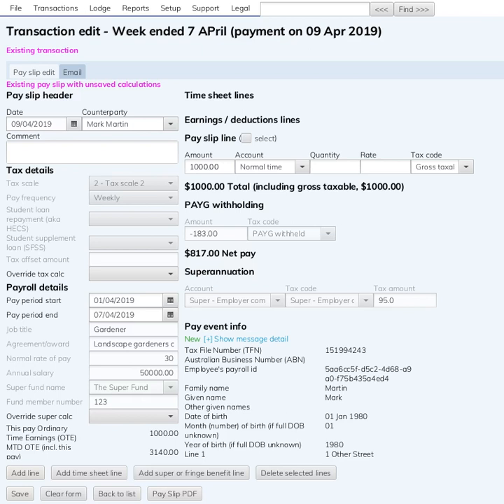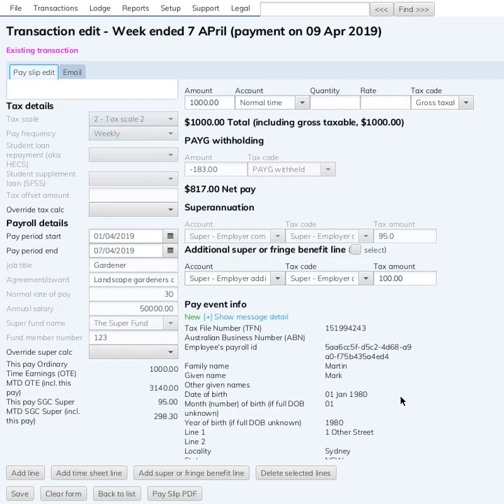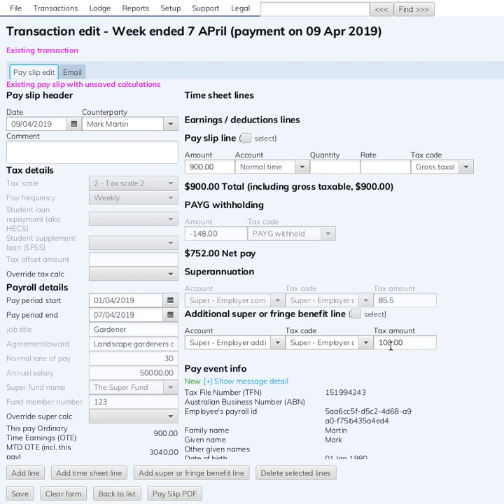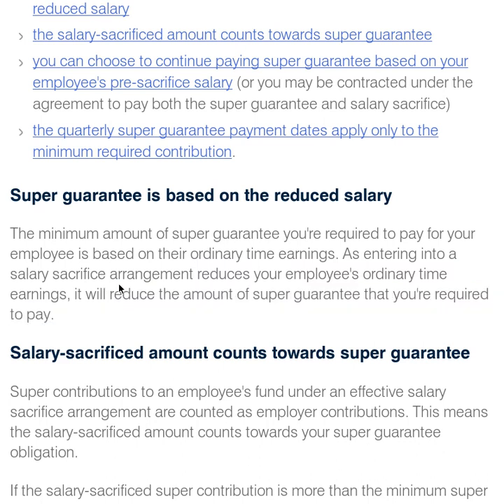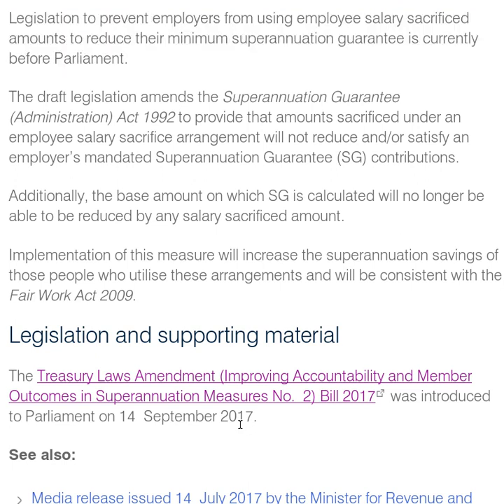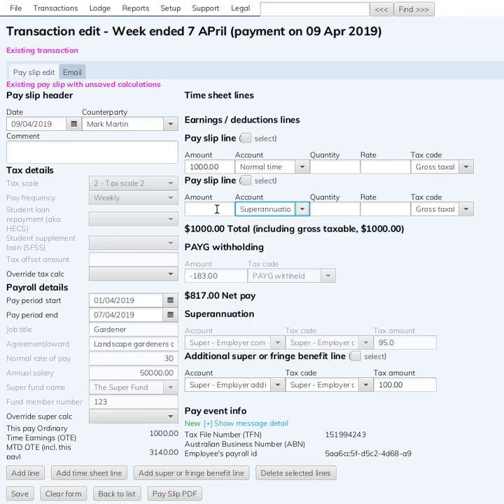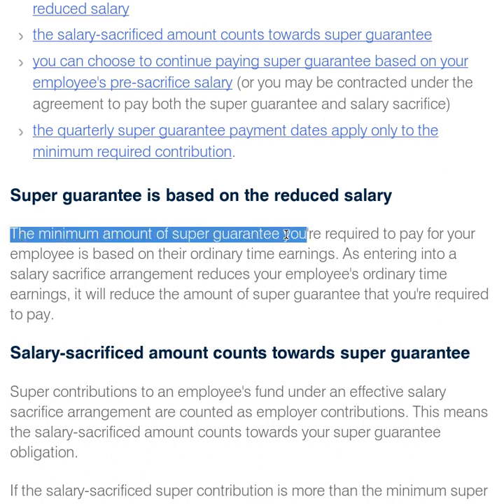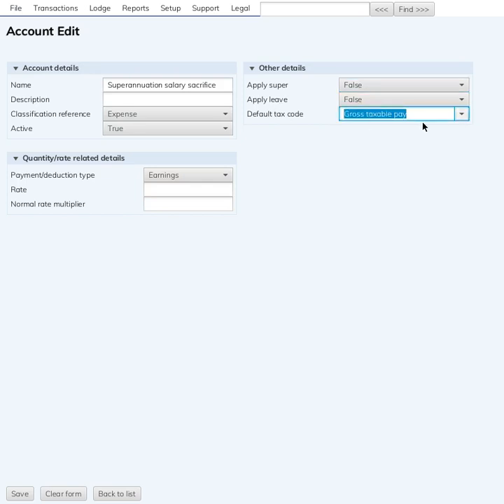Additional employer super aka Super salary sacrifice in FAS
How to process additional employer superannuation in FAS